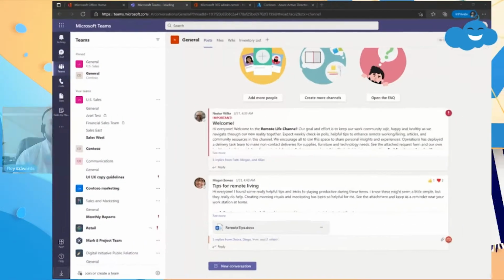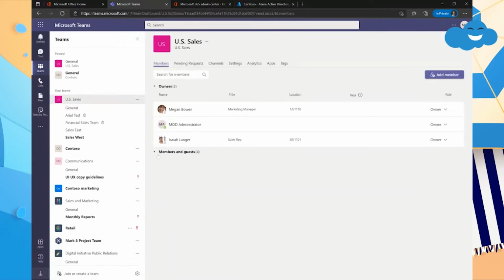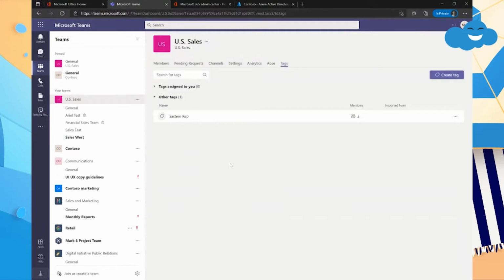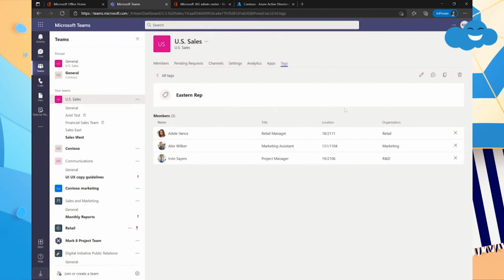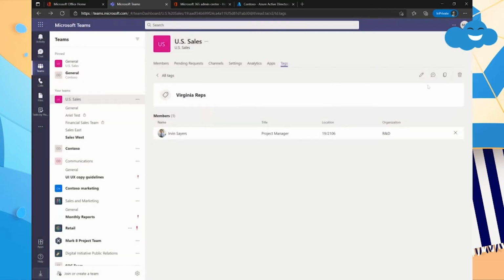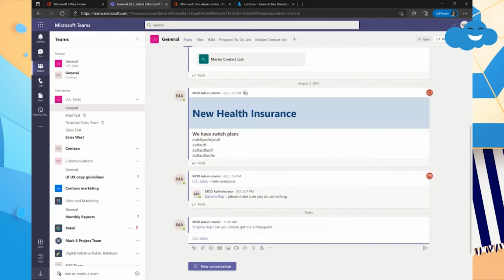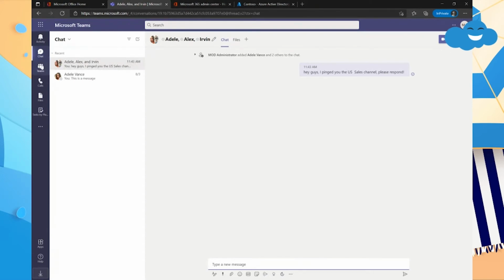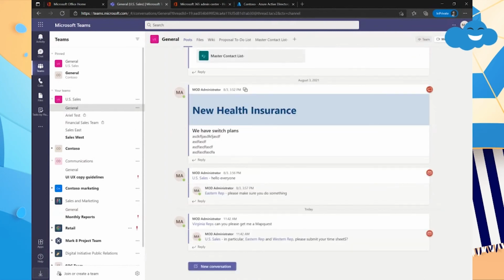Creating and Using Tags with Microsoft Teams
Roy is back with more Microsoft Teams Tips! This video will cover how you can utilize tags within your organization and all the different things you can do with them.

Simplify Your Business, Simplify Your life.

Capitol Presence is a Hybrid-Remote Business Solutions and implementation company based out of Northern Virginia. We are experts in building a hybrid-remote work culture by creating a secure, productive, work-life balance.

We specialize in unlocking the hidden benefits of Microsoft 365 including; integrating applications in teams, automation, adoption, and training.

Let's chat! Visit us at capitolpresence.com